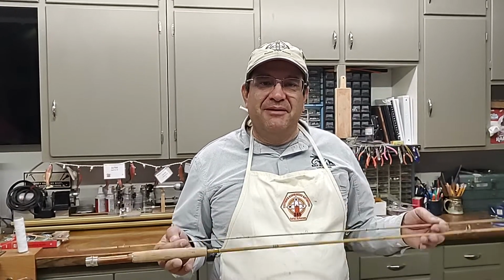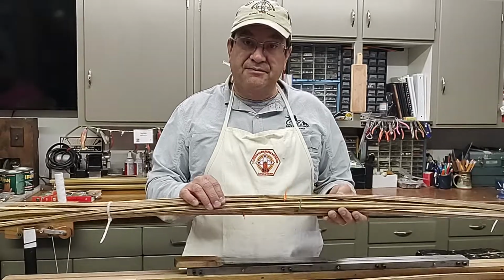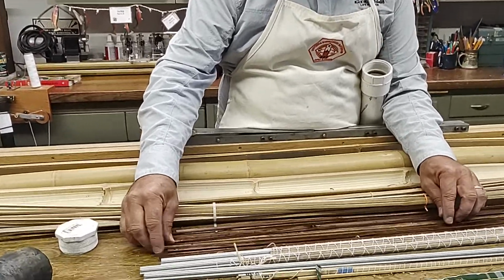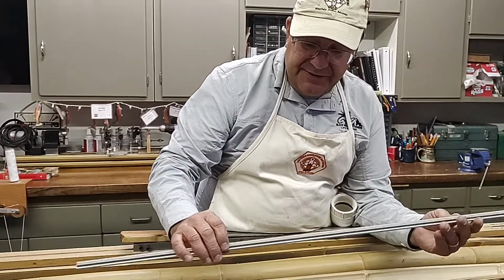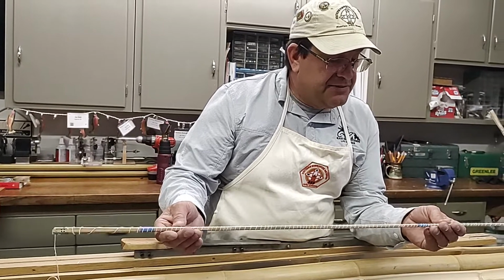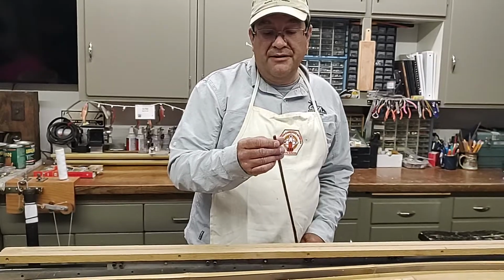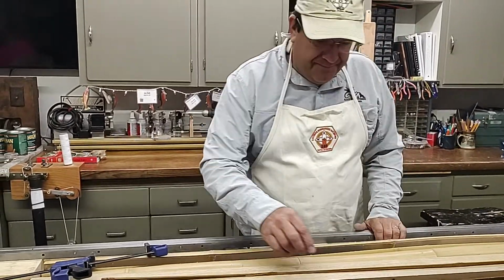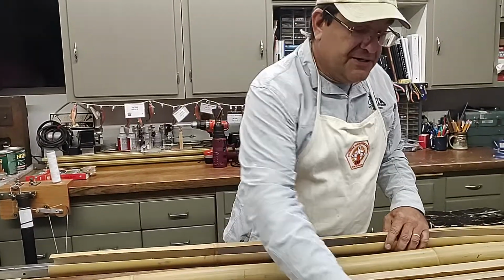overview of steps in making a bamboo rod.